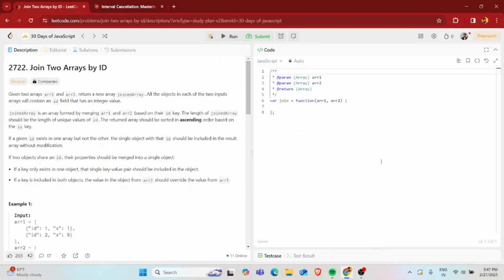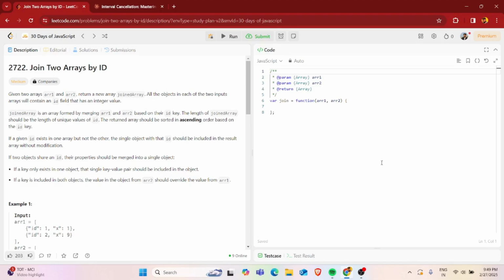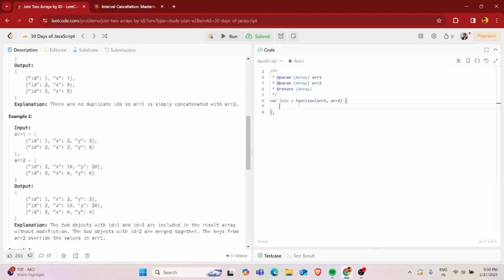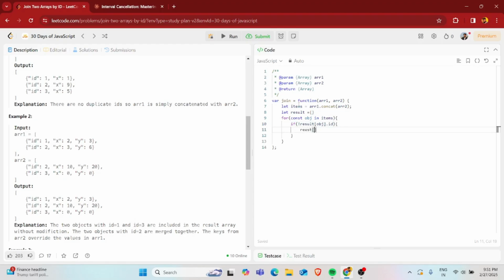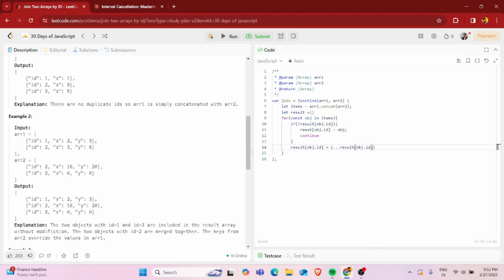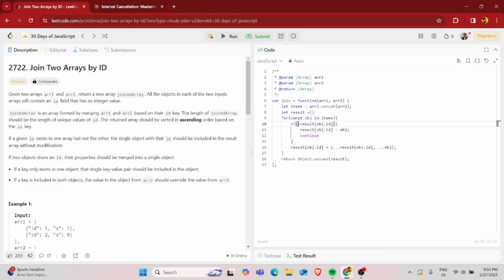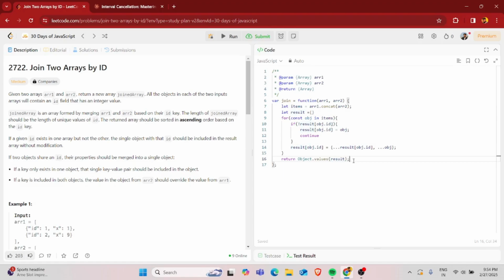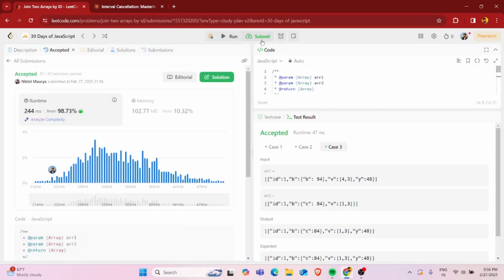Day 24 | 2722. Join Two Arrays by ID – 30 Days of JavaScript Challenge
Welcome to Day 24 of our JavaScript journey! Today we're tackling a powerful data manipulation technique - joining arrays by ID fields! 🔄

In this tutorial, you'll master:

Merging complex data structures
Working with ID-based relationships
Implementing join operations
Handling object property conflicts
Creating unified data collections
💫 Special Focus: Learn how to combine datasets based on shared identifiers - essential for working with API responses, database results, and complex application states!

We'll explore practical applications including:

Combining API responses
Merging database results
User data consolidation
Profile information assembly
Complex state management
Perfect for developers working with multi-source data integration. You'll learn how to create sophisticated merge operations that transform disparate data into cohesive, structured collections! 🧩

Want to learn more about JavaScript and web development? 🚀